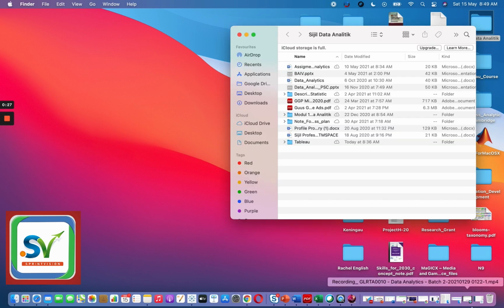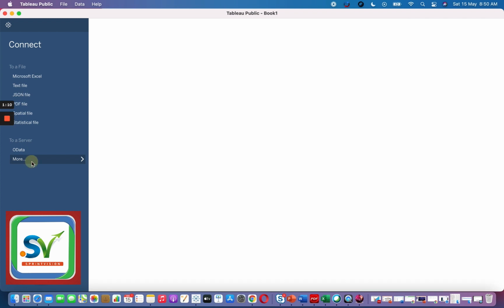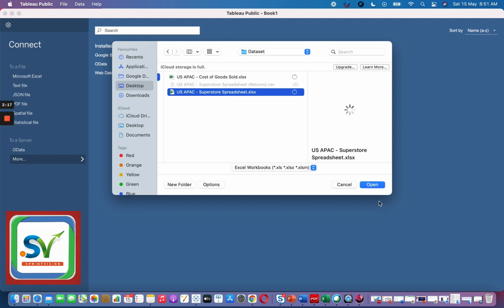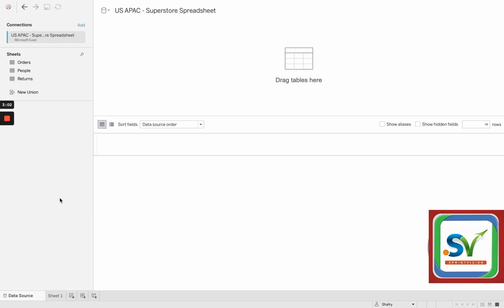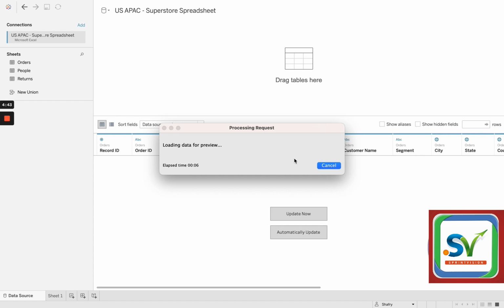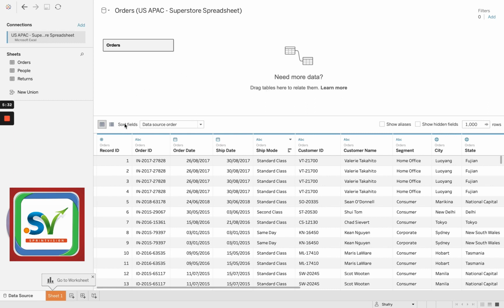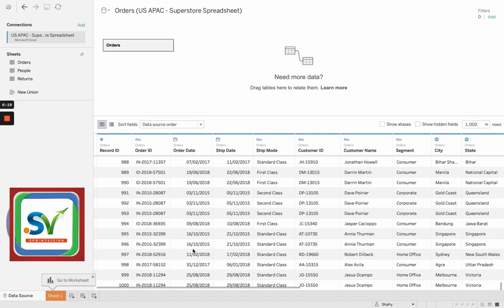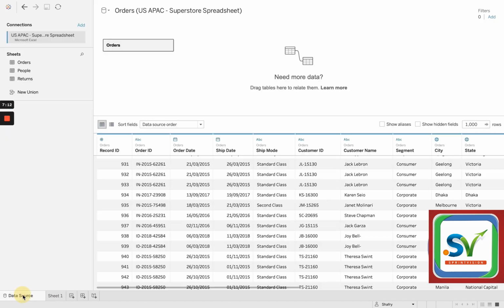Tableau Full course for beginners | Tutorial 05 | Sprintvision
This course is for beginners who wish to learn tableau. After completing this course you will be an expert in tableau.